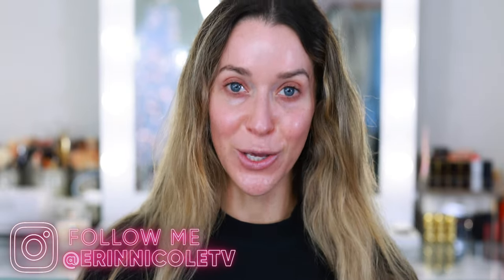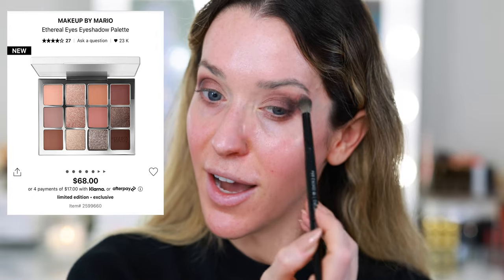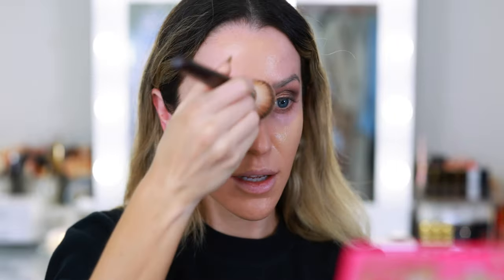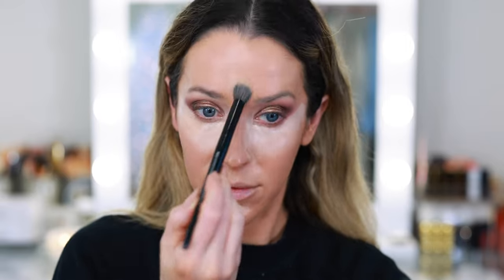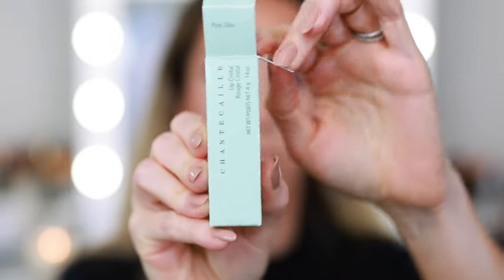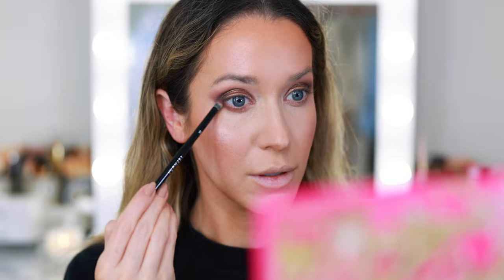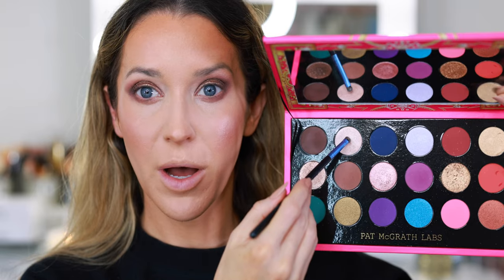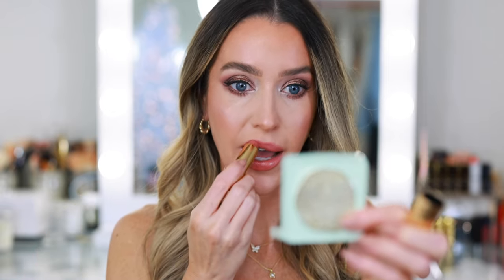GET READY WITH ME FOR DATE NIGHT 💄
Today, I'm getting ready for date night in Miami from start to finish! I'm calling this my "catfish" makeup tutorial because of the total transformation including hair! I'm also testing some new luxury products from the Chantecaille Lotus Holiday Collection. I hope you enjoy seeing the entire process!

PML Celestial Nirvana palette
Iconic London blur primer
Charlotte Tilbury makeup setting spray
Chanel loose powder
Guerlain Terracota bronzer
Chantecaille Lotus Blush
Chantecaille Lotus highlighter
Chantecaille Lotus Blur Powder
La Perla mascara
T3 1.25" curling iron
ERINT320
La Perla Luminous perfume